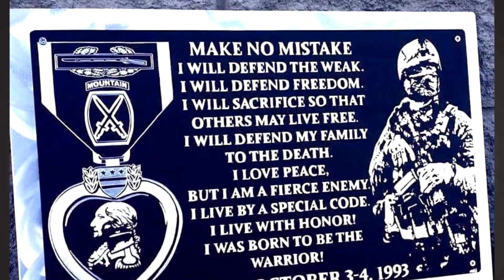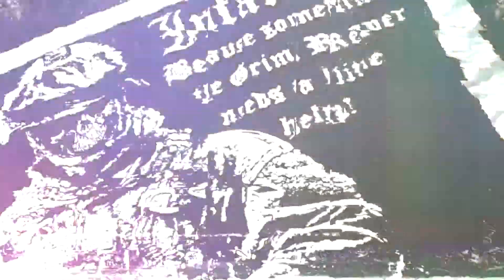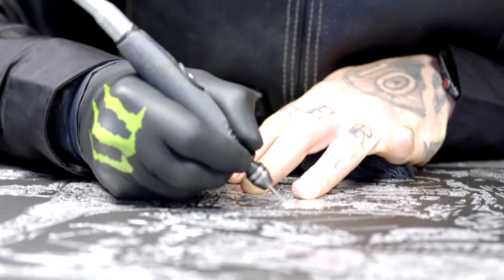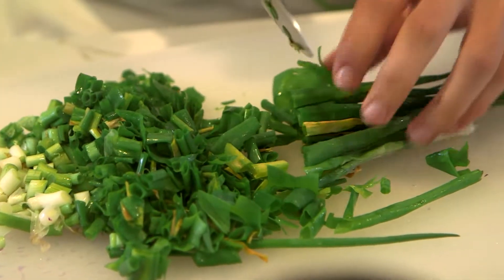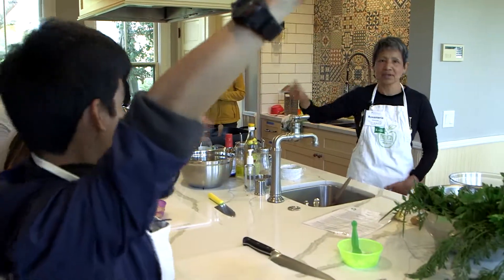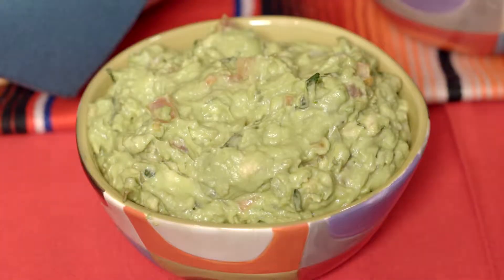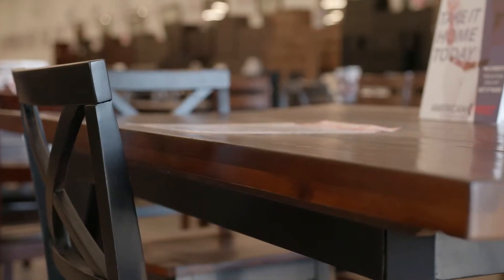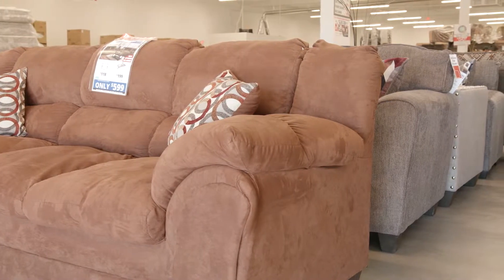Plan the Perfect Cinco de Mayo Celebration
Get your ‘Cinco’ on! JR and Vanessa visit Valle Luna, an iconic Mexican restaurant for tips on how to plan the perfect Cinco de Mayo celebration.

Olivewood Gardens and Learning Center